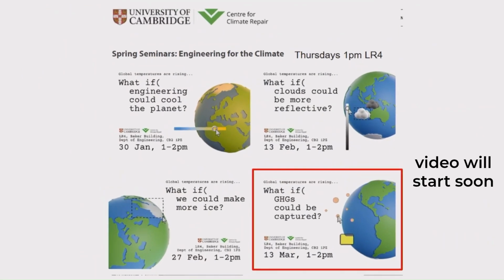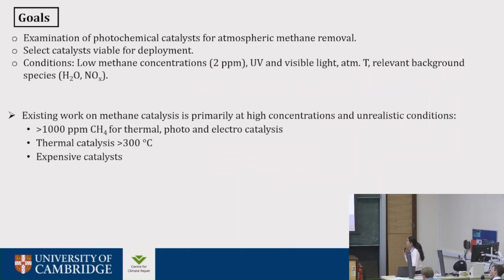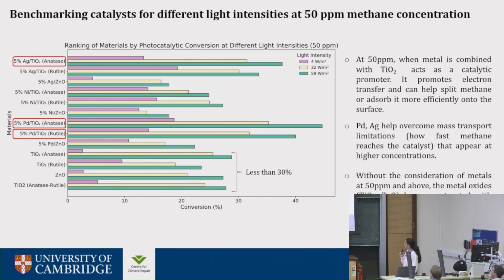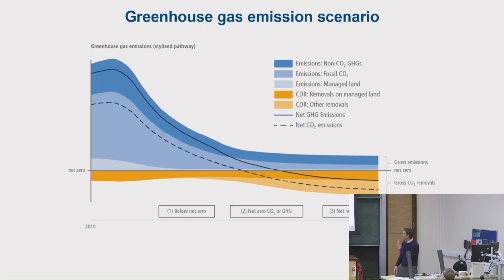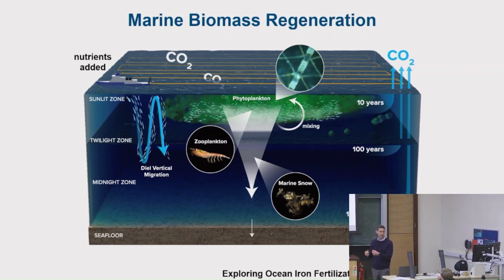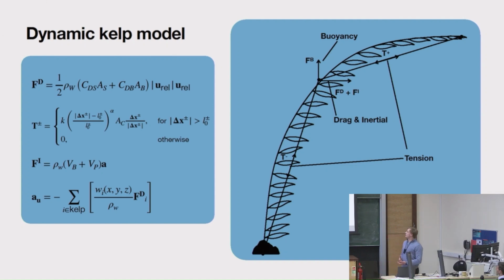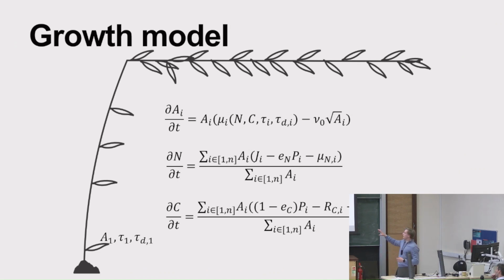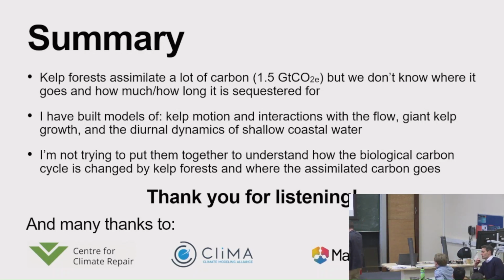What if GHGs could be captured? Engineering for the Climate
The final seminar of our Engineering for the Climate series of 2025. Researchers share their work on methane mitigation and ocean-based carbon dioxide removal.

From 26th-28th June 2025, we'll be hosting a conference all about Arctic repair - protecting one of the planet's most precious resources against climate change.